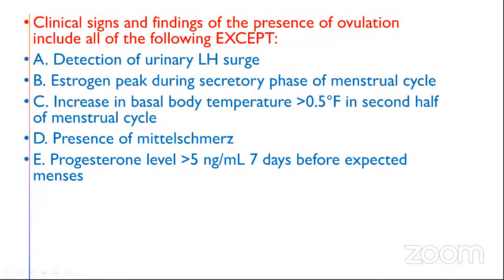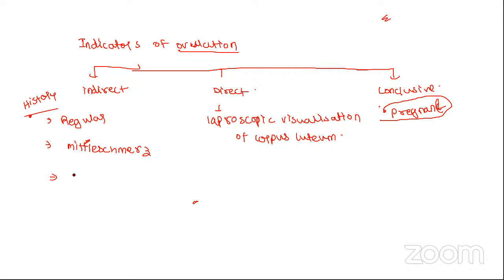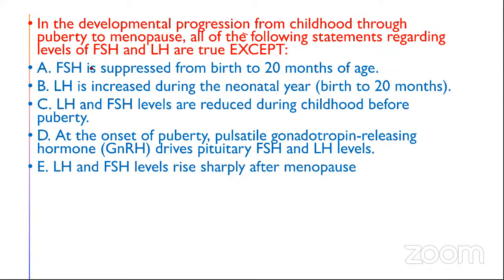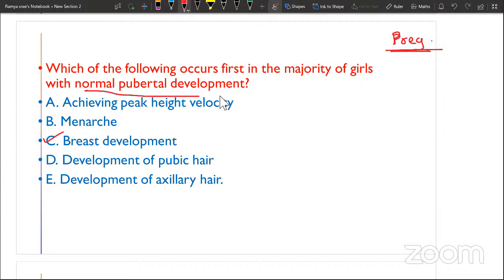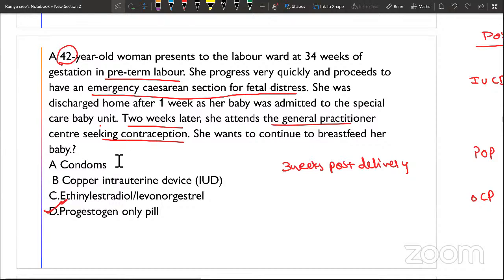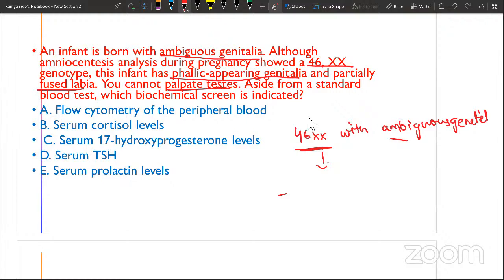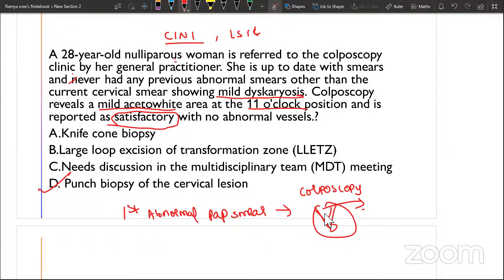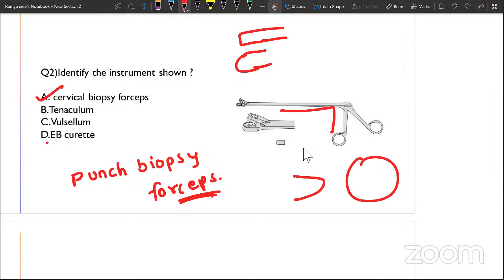Obstetrics & Gynaecology : Clinical & Image Based Discussion | FMGE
Integrated Obstetrics & Gynaecology Clinical Session